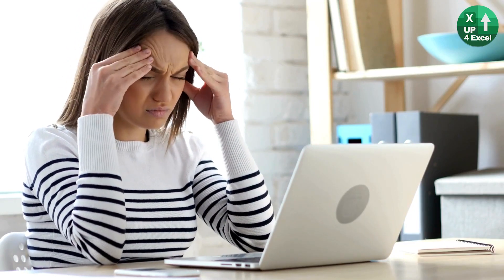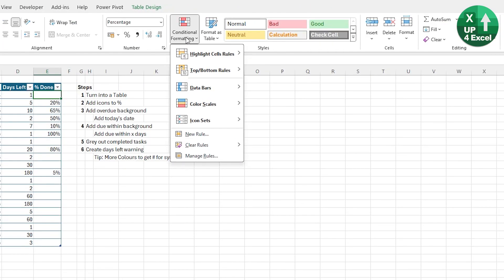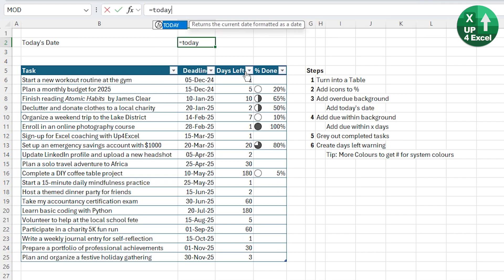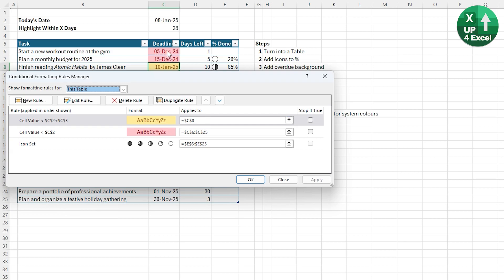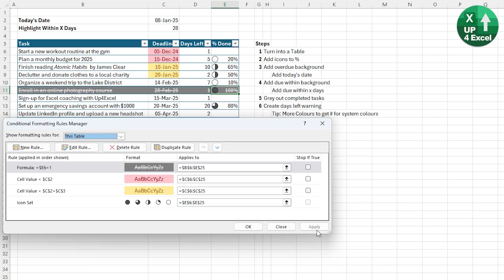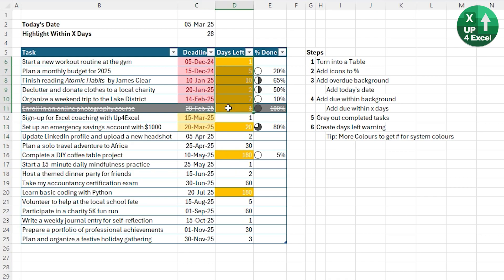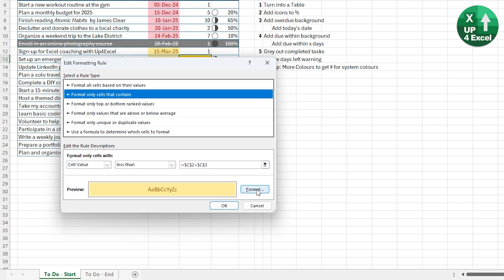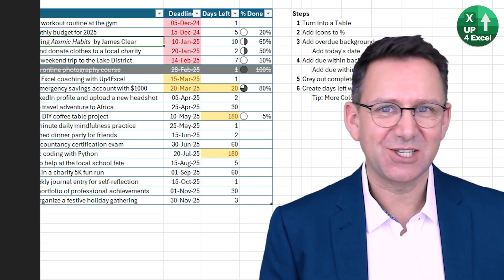From Action List to Visual Dashboard: Excel Formatting Tips You Need!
🎯 Is your action list boring and basic? Discover how to add due date alerts, progress visuals, and dynamic formatting in Excel!

In this video, I’ll show you how to transform a basic Excel action list into a dynamic, automated task tracker that will impress any manager or team leader. You’ll learn how to create a sleek, professional spreadsheet that organizes tasks, tracks progress, flags overdue items, highlights upcoming deadlines, and helps you manage priorities with ease. By the end of this tutorial, you’ll have an Excel action list that not only saves you time but also showcases your skills and attention to detail.

📋 What you’ll learn:
1️⃣ Building a structured Excel table for actions
I’ll guide you through setting up your data as an Excel table – a foundation for automation that makes sorting, filtering, and formatting a breeze.

2️⃣ Using progress icons for task tracking
Add visual indicators that show task completion percentages, making it easy for your boss or team to see progress at a glance.

3️⃣ Flagging overdue actions automatically
Discover how to use conditional formatting to highlight overdue actions, ensuring nothing slips through the cracks.

4️⃣ Spotlighting upcoming deadlines
Learn how to create visual alerts for tasks due soon, so you can prioritize effectively and avoid last-minute surprises.

5️⃣ Advanced formatting for polished automation
I’ll show you how to gray out completed tasks, apply custom rules, and design an action list that stands out.

6️⃣ Resolving formatting conflicts for clarity
Learn how to organize conditional formatting rules to avoid visual overlaps and maintain a clean, professional look.

7️⃣ Professional color customizations
I’ll share tips for applying consistent, professional colors to make your action list visually appealing and easy to read.

8️⃣ Final design touches for usability
We’ll finish by refining the layout, adding polished borders, and ensuring the action list is easy to share and navigate.

🚀 What you’ll achieve by the end of this video:

Impress your boss or stakeholders with a professional, automated action list.
Save time by automating task tracking and deadline alerts.
Showcase your Excel expertise with a visually engaging and functional dashboard.
Stay organized and on top of deadlines with a tool tailored to your needs.
Whether you’re managing a team, tracking a project, or simply looking to create a professional Excel action list that stands out, this tutorial is for you.

🎁 Don’t forget to download the accompanying template file (linked in the description) to follow along and start applying these techniques right away!